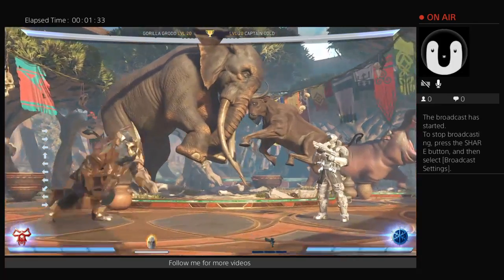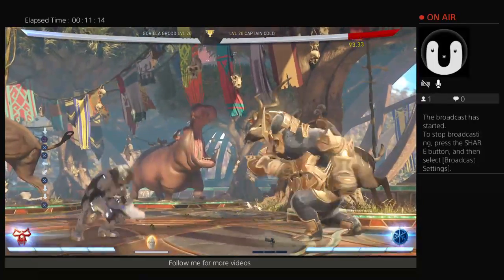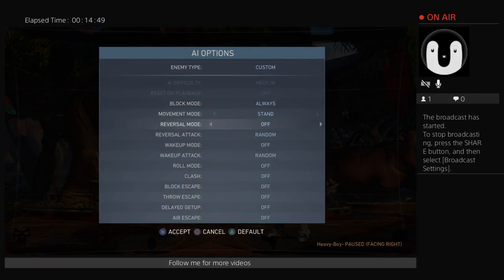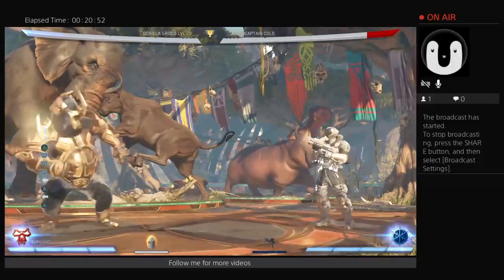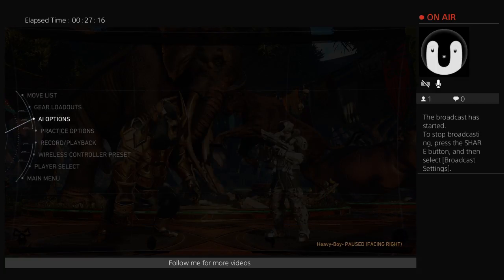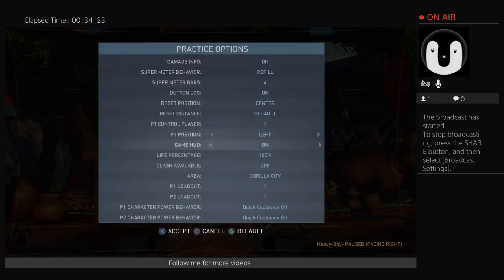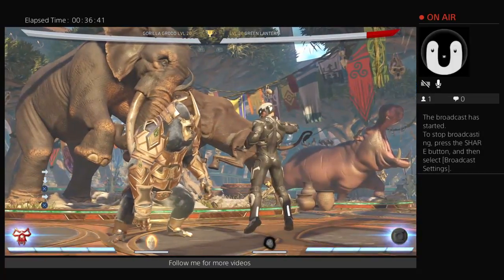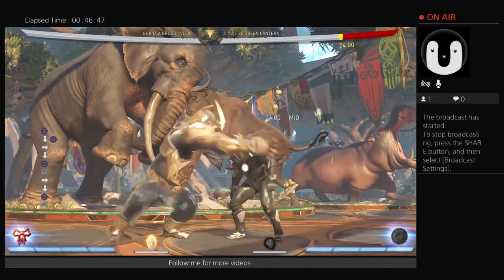Injustice2 HEAV-Boy- Gorilla grodd How to use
Hey the names Heavy-Boy- heavys is all i can play sorry also strange characters. Im a afro Punk goth
 in this stream as I'm still setting stuff up is still new so please don't rant at me for having a shitting channel yet
( I do stream Streetfighter 5) and injustice 2 will be setting up different stuff like fortnite real soon so please enjoy